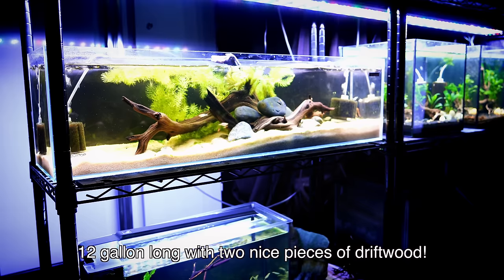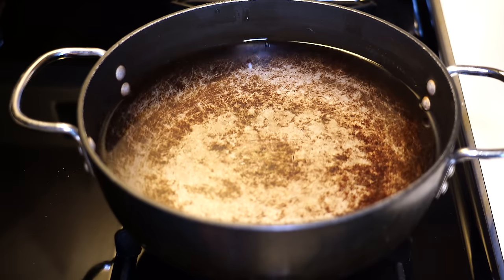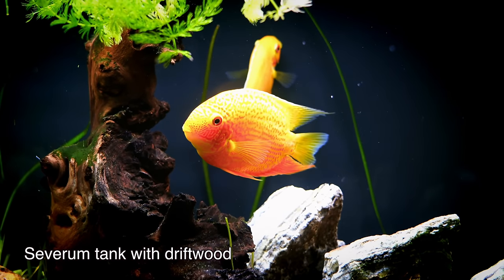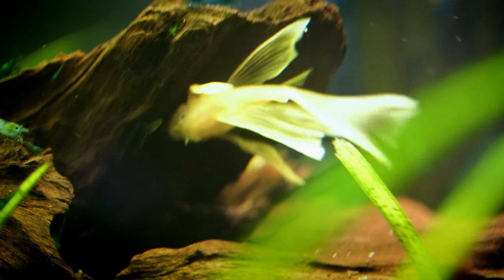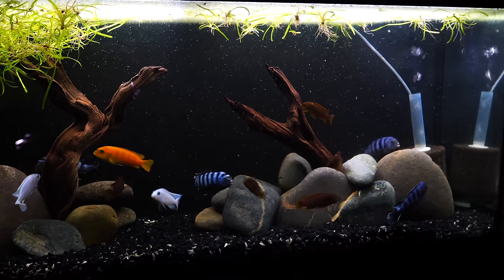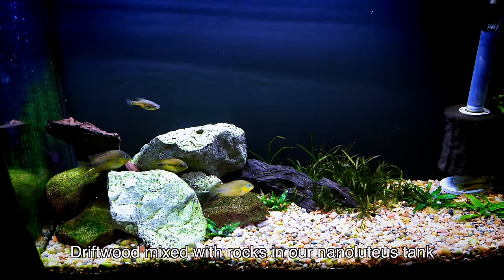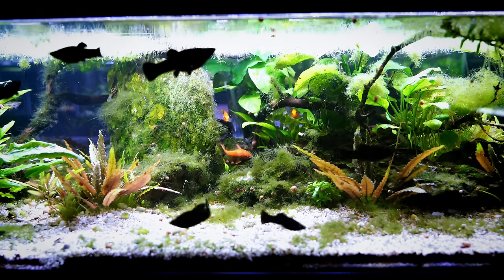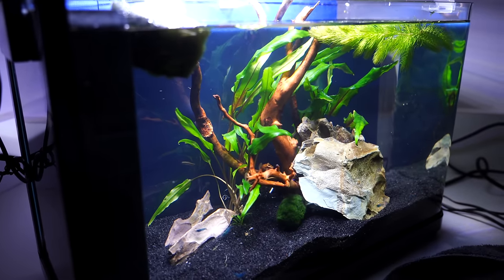Don't Let Driftwood Destroy Your Fish Tank: How to Properly Clean Driftwood for an Aquarium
In this video we talk about the best ways to prepare and clean driftwood for your aquarium.

If you want more information on what driftwood will do to your water parameters check out this video

If you want to know what to do about brown water caused by driftwood check out this video